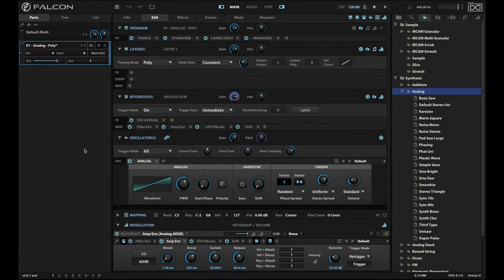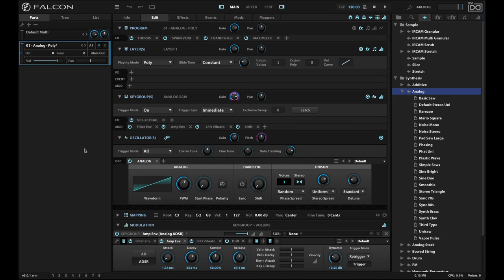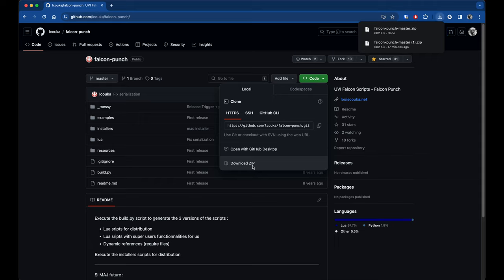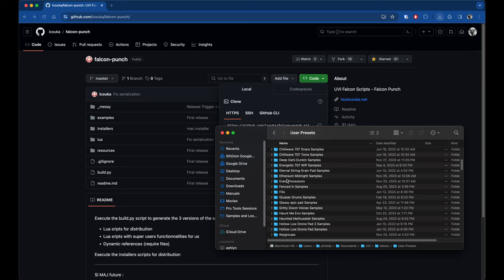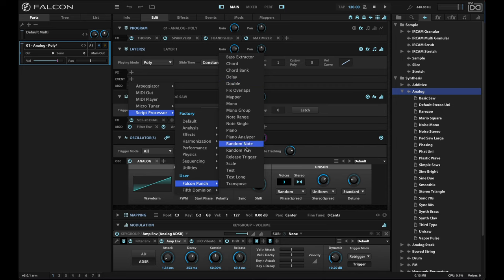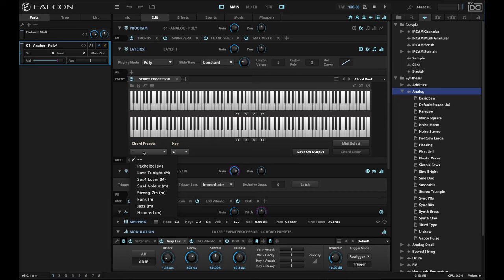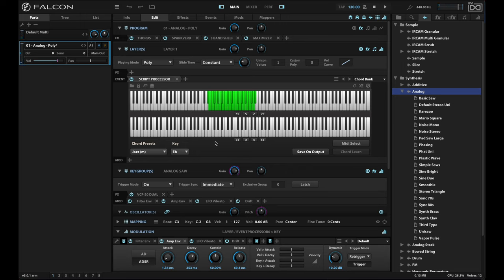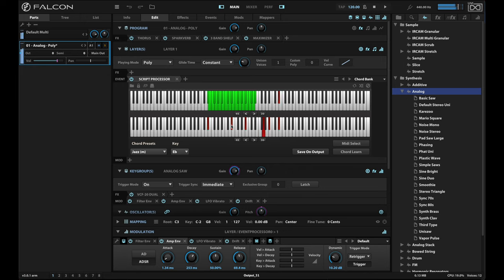UVI Falcon 3: Falcon Punch Chord Bank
UVI Falcon 3 has an amazing set of highly modular script processors included out of the box. But there are always other creative ideas brewing in the world, and this video will show you Falcon Punch, which is a must-have for all Falcon users. I'll also show you one of the excellent scripts included in Falcon Punch, which is the Chord Bank.